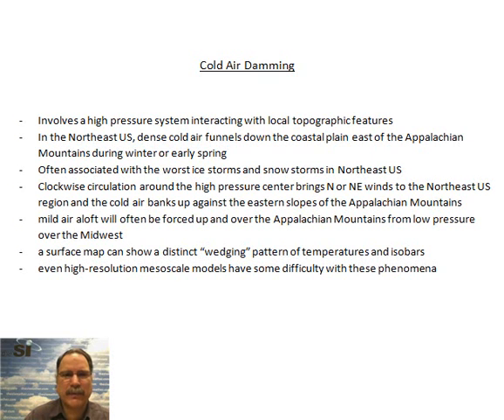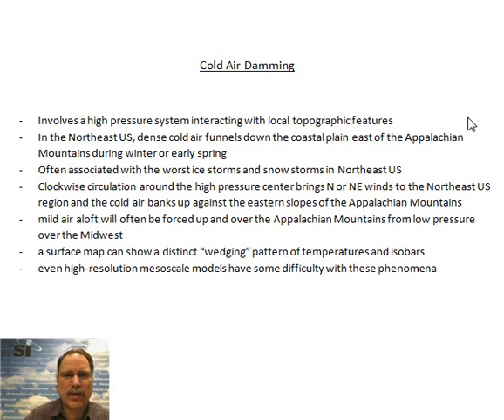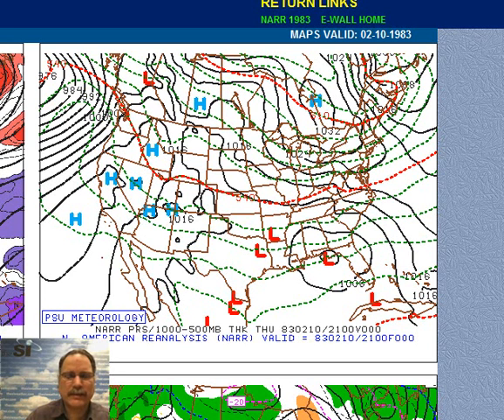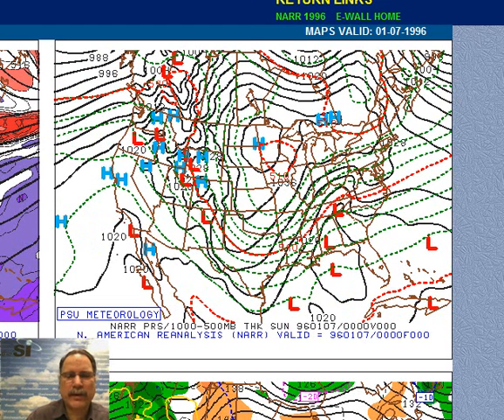Cold Air Damming by The SI Weather